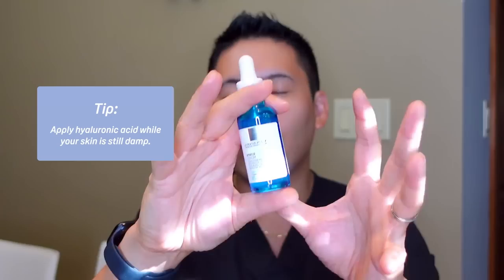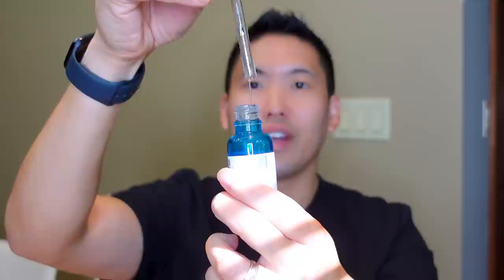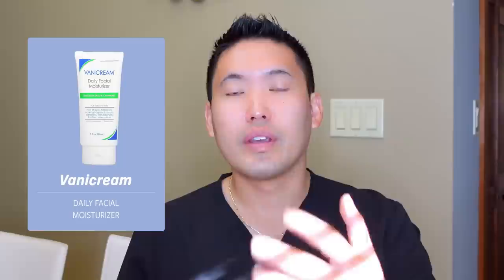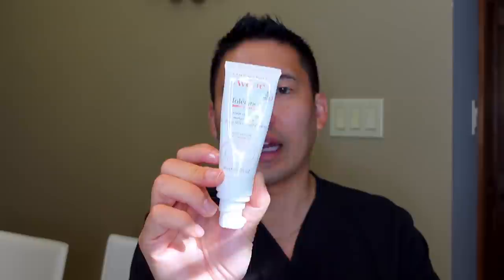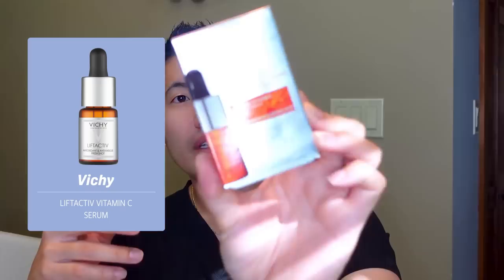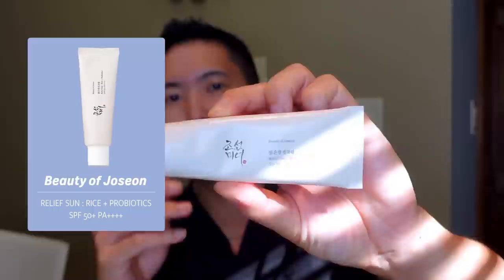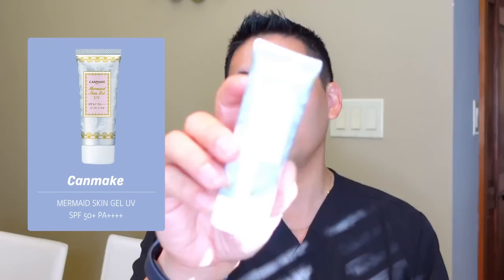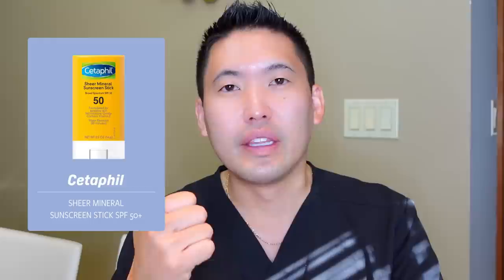Dermatologist Explains: The Ideal Fall Skincare Routine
Products mentioned

Beauty of Joseon Relief Sun: Rice + Probiotics Spf 50 Pa (Pack of 2)

Chapters
00:00 Introduction
01:37 Start of Morning Routine- Cleanser
03:31 Hyaluronic Acid Serum
05:02 Moisturizers
06:04 Vitamin C Serums
07:42 Sunscreens
10:22 Petrolatum ointments
10:43 Retinol